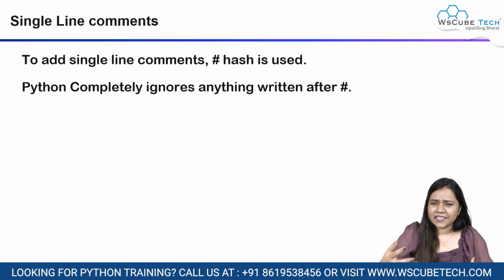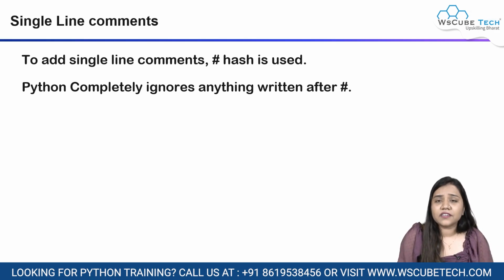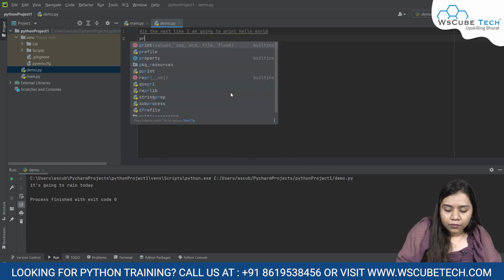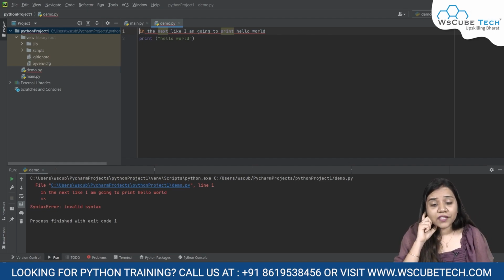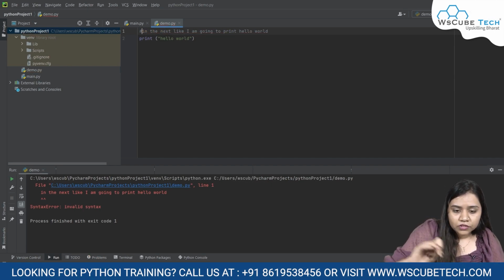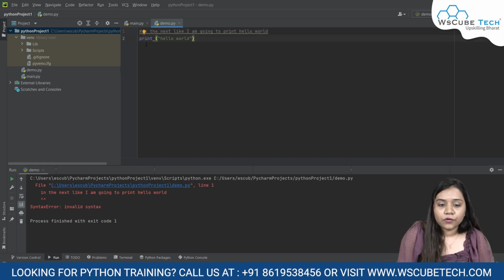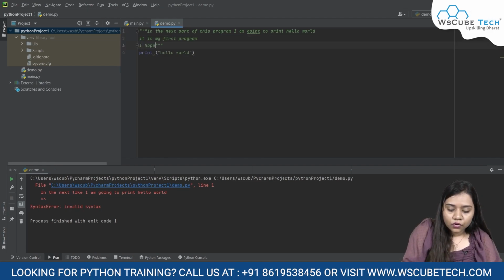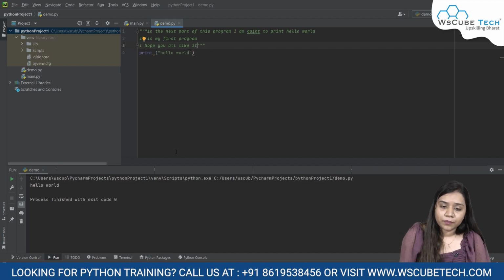How to add Comments in Python - Class #7 | Python Full Course For Beginners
👉 In this video, we're going to show you how to add comments in Python. Comments are important for making code more readable and easier to understand. And we'll be covering all of the basic commenting techniques in Python. So if you're a beginner or an intermediate Python user, this is the class for you!

| Thanks |